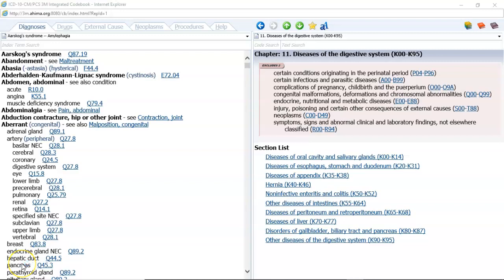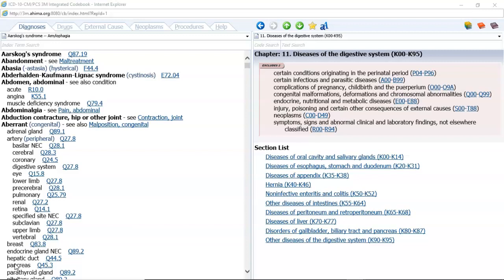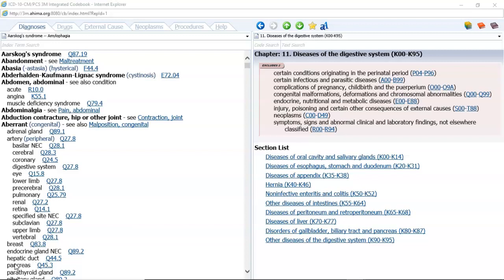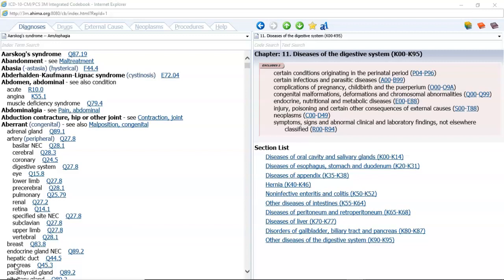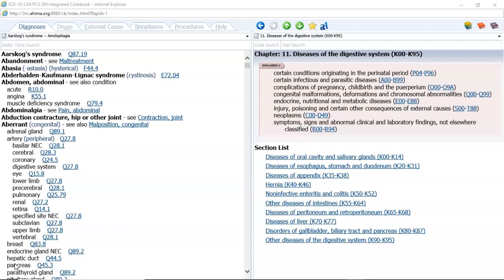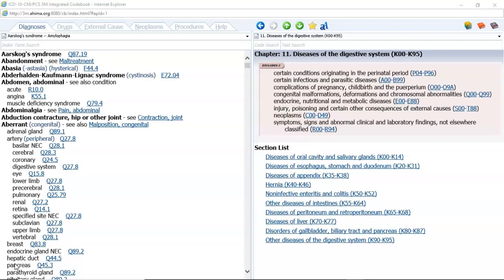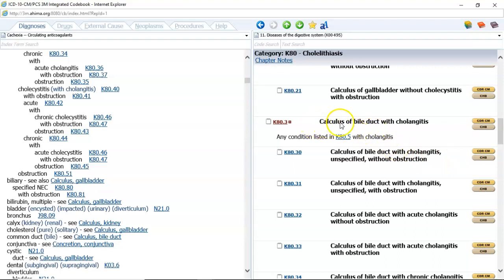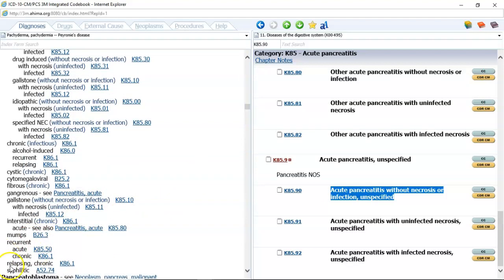HIM 225 CH 18 LEC 1 SP21